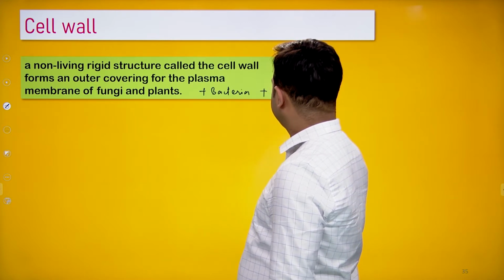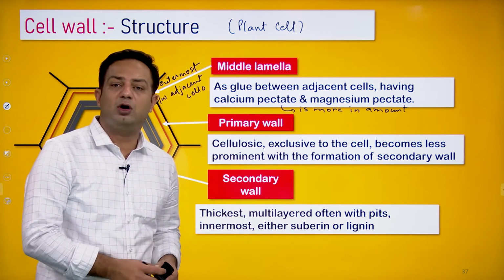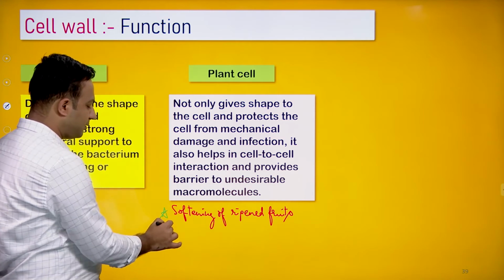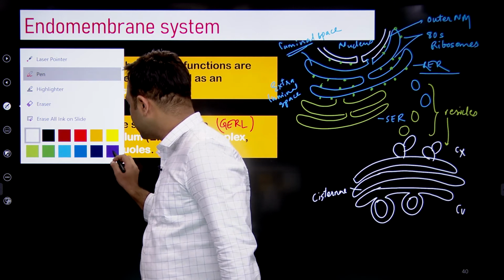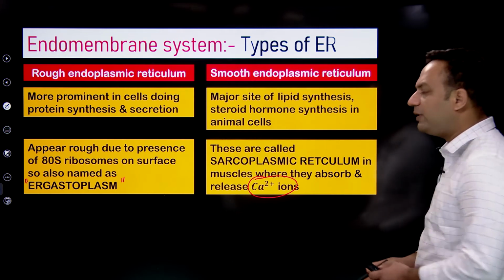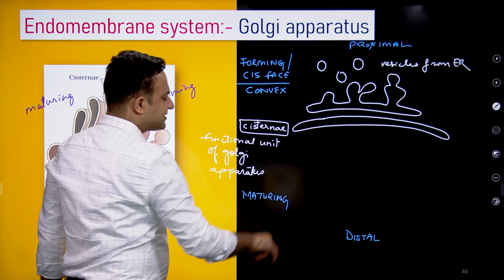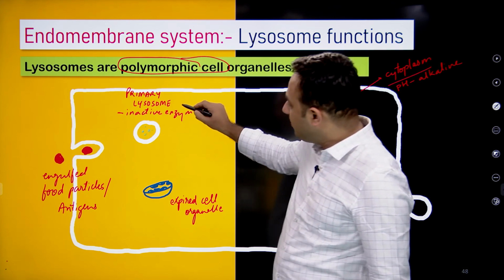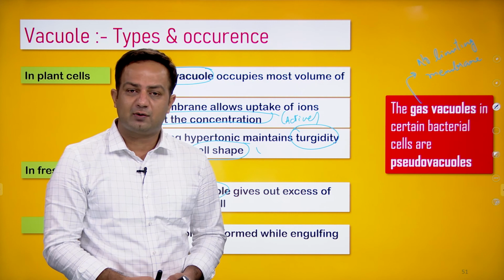Cell - A Basic Unit Of Life -03 | NEET Botany | Class XI (English) | Mr. Sumeet Sharma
Class 11 NEET Botany -  Mr. Sumeet Sharma gives a detailed explanation of the Cell -A Basic Unit Of Life-03: cell wall, endomembrane system.